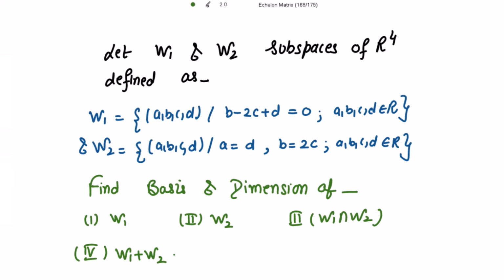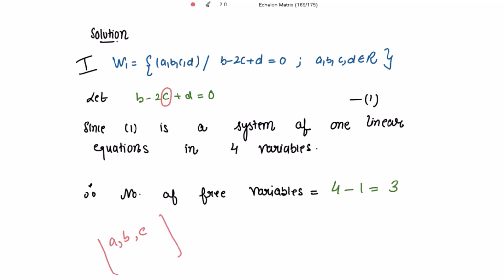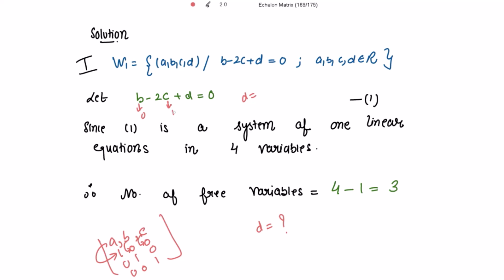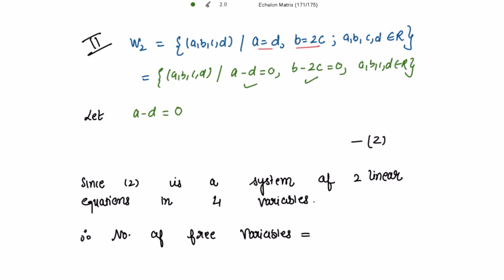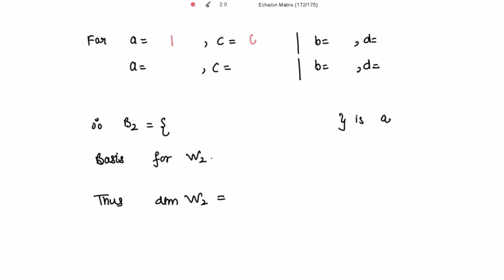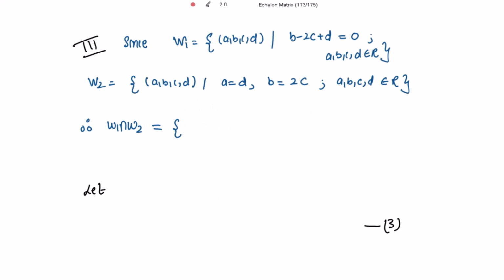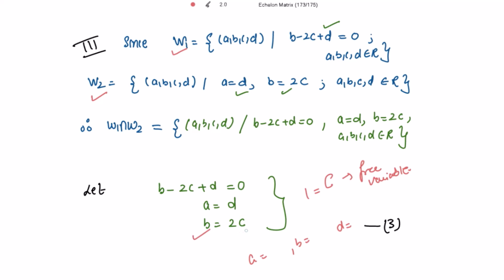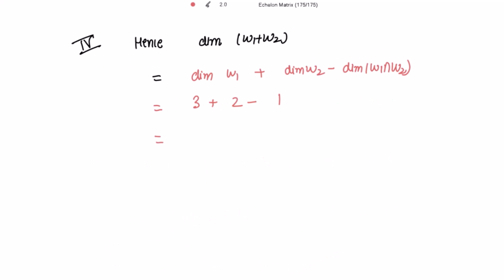Basis and Dimension of vector space |vector space csir net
vector space csir net questions
Csir net Mathematics practice
How to find basis of a subspace
How to find dimension of vector space
What is the basis and dimension of a matrix
How to calculate basis and dimension of matrix
csir net mathematics important topics
Basis and Dimension of Vector Space
Matrices for csir net
Basis and Dimension important questions
Basis of  a matrix